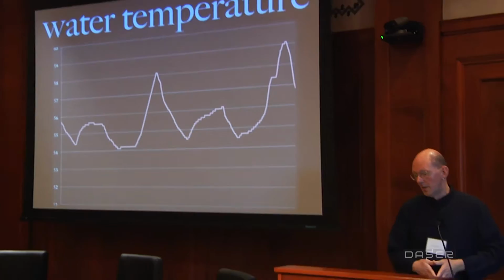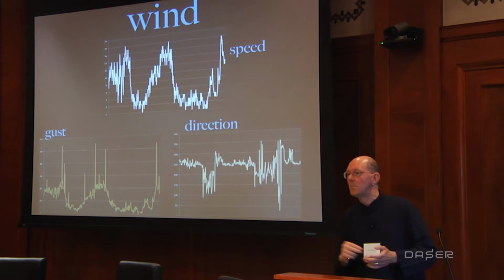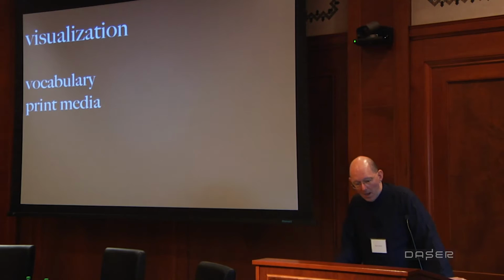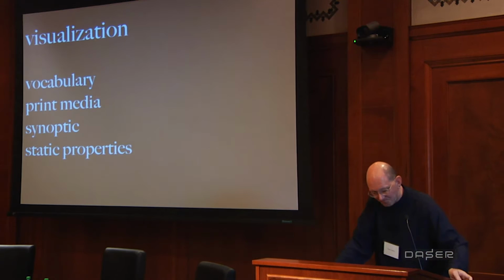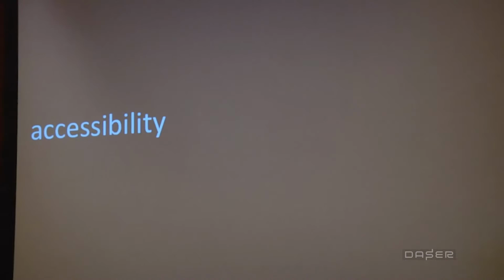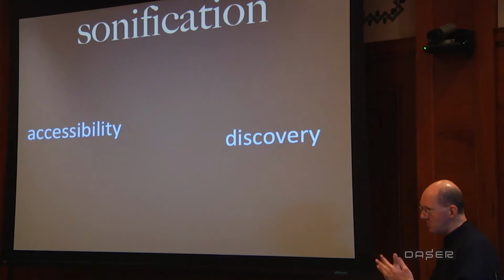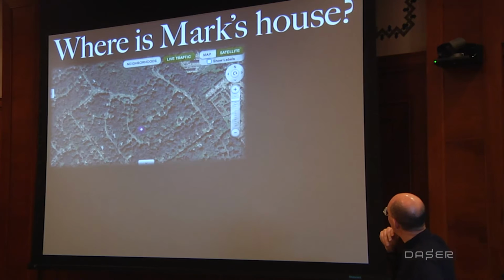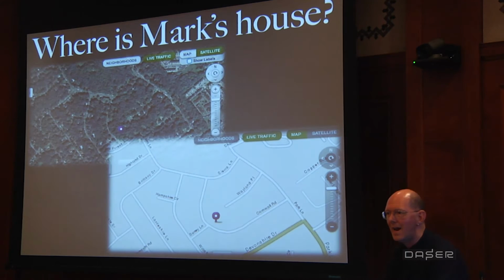Mark Ballora, Seeing with Your Ears: Data Sonification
Mark Ballora, Associate Professor of Music Technology, School of Music/School of Theatre, The Pennsylvania State University, University Park, PA; and National Academies Keck Futures Initiative conference alumnus

The March 16, 2017 DC Art Science Evening Rendezvous (DASER) was the DC Regional Forum (Keck Center, Washington DC).

Sonification is the same idea as visualization. But instead of rendering information for the eyes, sonification considers rendering information for the ears. What are the auditory system’s particular strengths and sensitivities, compared to those of the eyes? Is there “music” in scientific data? Is there value in creating “sound graphs”?